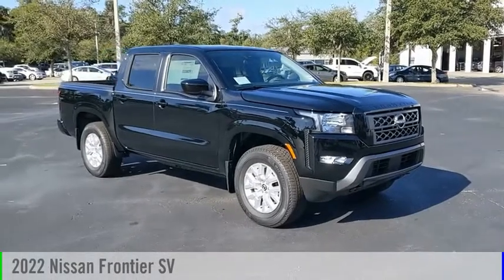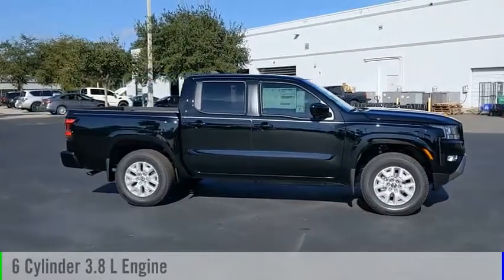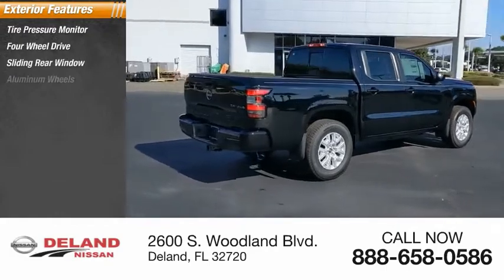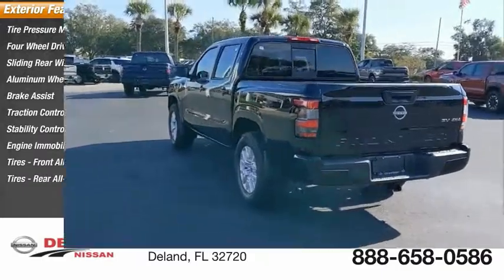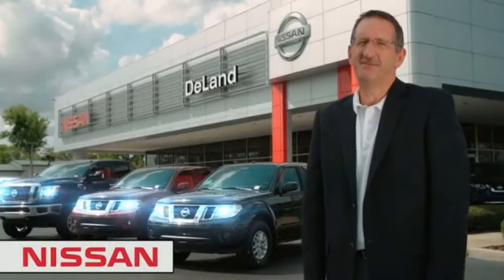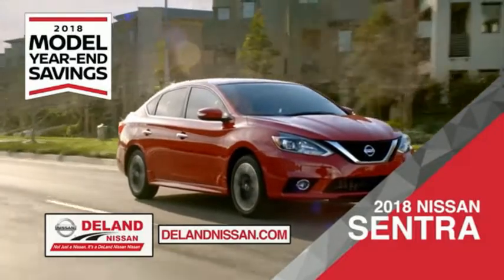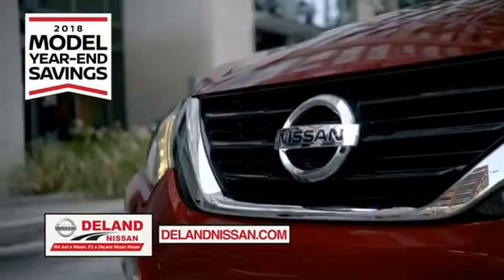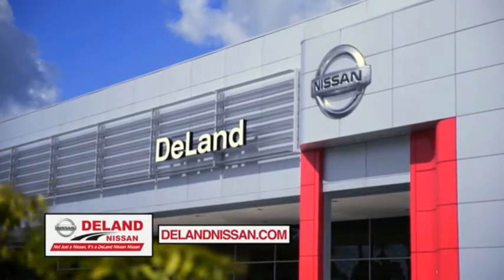2022 Nissan Frontier DeLand Nissan N616116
Financing

Payment Calculator

Service Appointment

Deland Nissan
2600 S. Woodland Blvd.